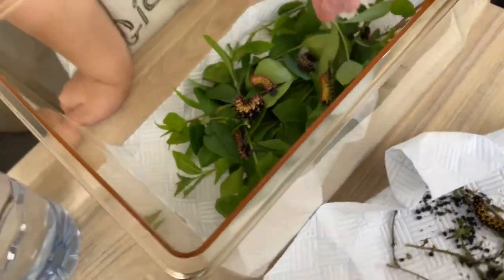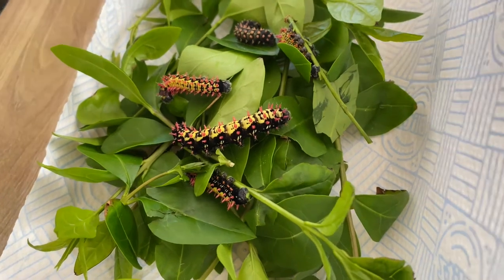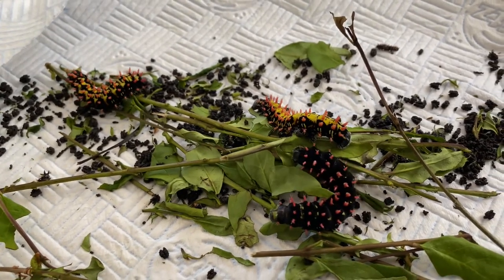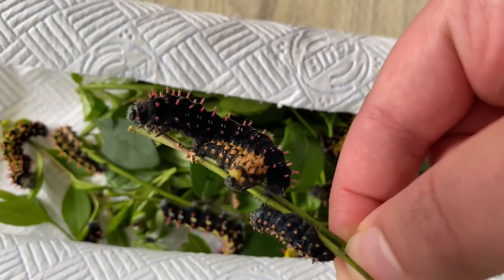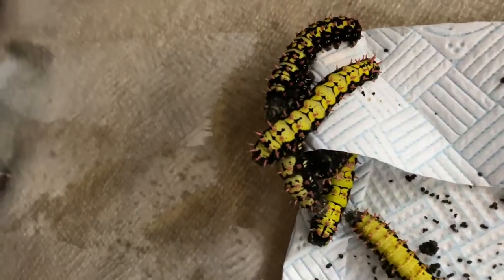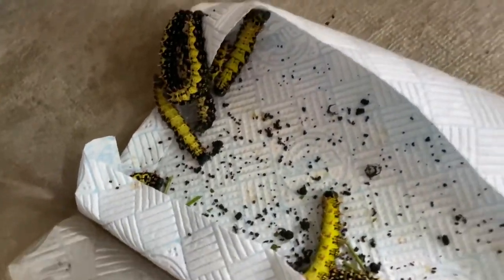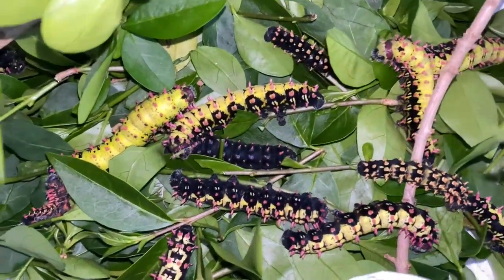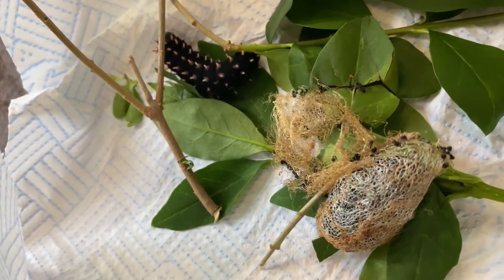Madagascan emperor moth caterpillars (Antherina Suraka) part 2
Update on the growth of our Madagascan emperor moth caterpillars